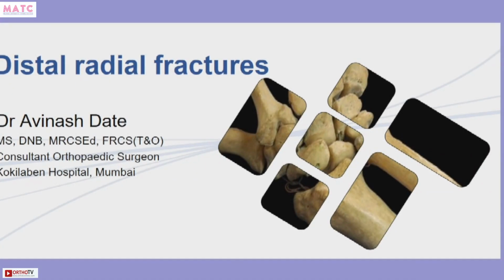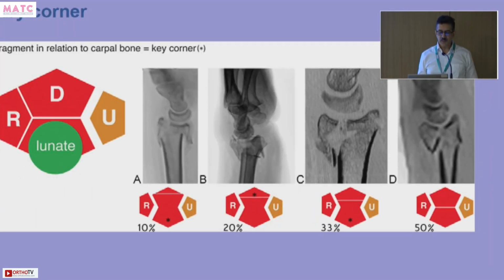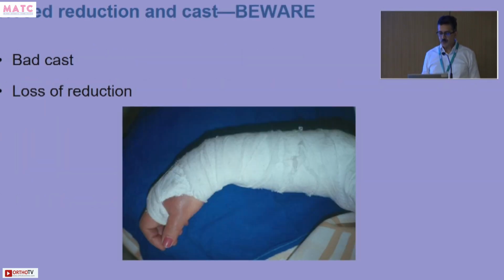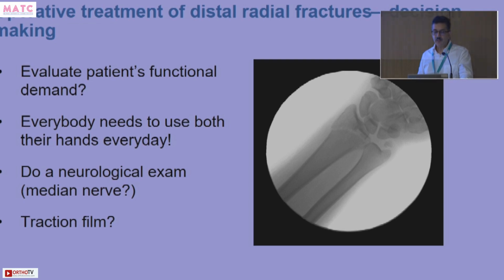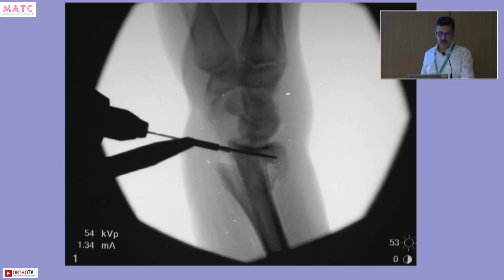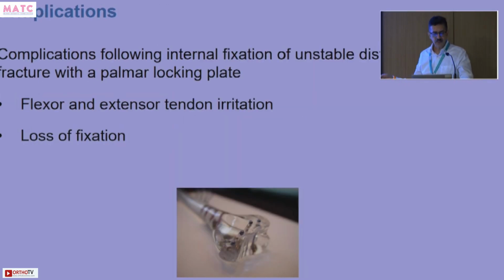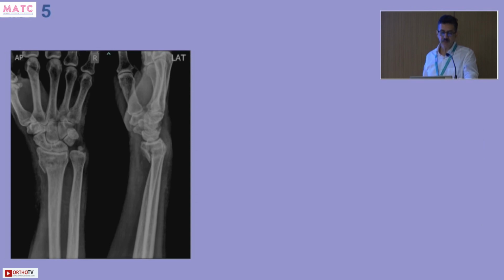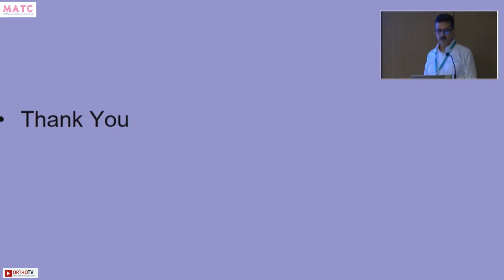MATC 2023 : Managing unusual Distal Radius s - Dr Avinash Date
This Talk is a Part of MATC 2023 :

Course Patrons:
Dr DD Tanna
Dr Vaibhav Bagaria

Course Directors:
Dr Lokesh Naik
Dr Gaurav Sharma